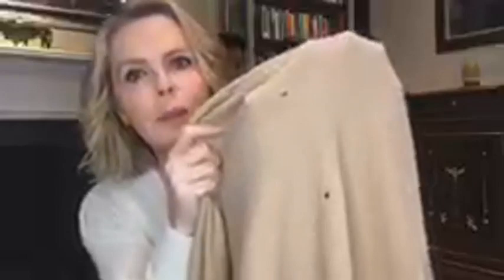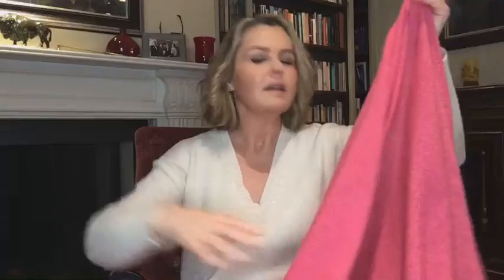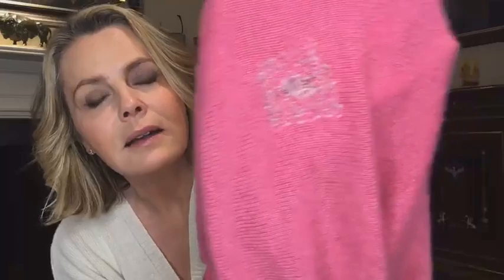Moths, adaptogens and more | Liz Earle Wellbeing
In this episode of Liz's lockdown live streams - first streamed on Facebook and IGTV on 14th January 2021 - Liz talks to Julia Dee, the woman behind Total Wardrobe Care and leading the charge against moth damage.